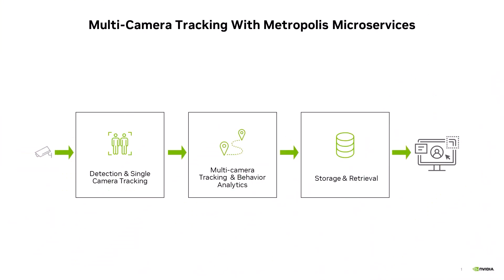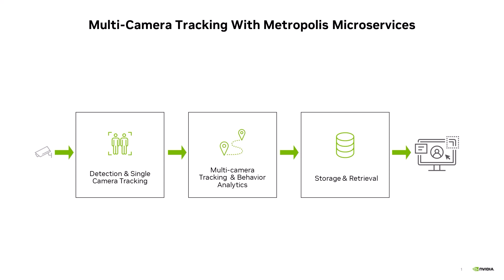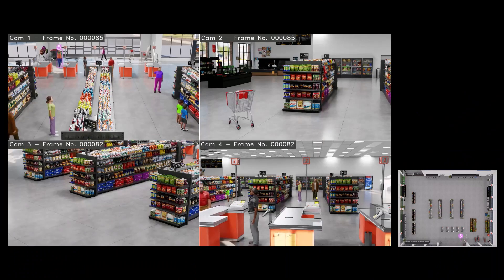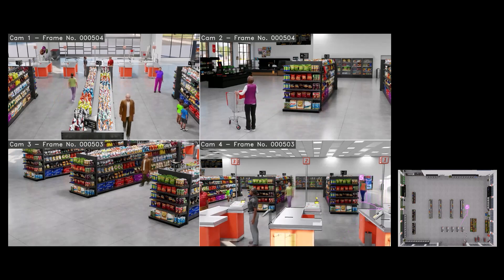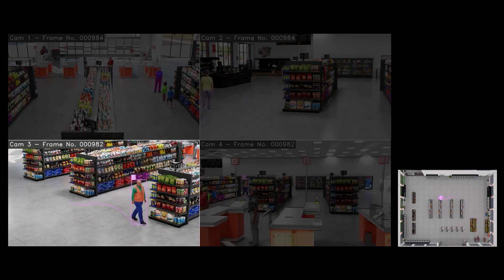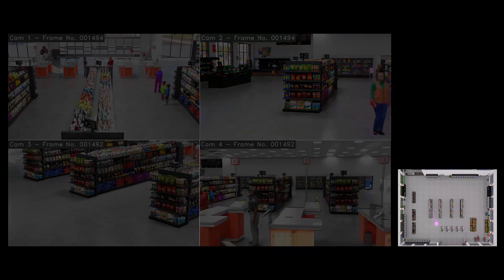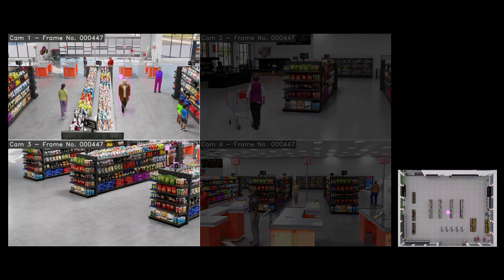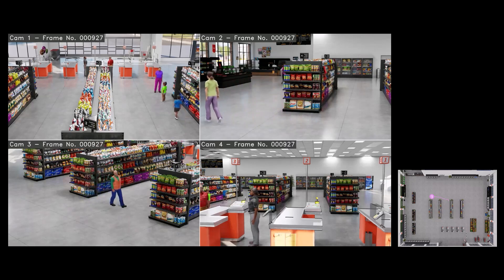Tracking objects across multiple Cameras with Metropolis Microservices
Giving perception to smart spaces often requires applying vision AI to many cameras covering multiple physical regions. Whether it’s for monitoring packaged goods in a warehouse or vehicles on a street, it's critical to accurately and consistently track these objects as they move across camera views. We'll showcase how multi-camera tracking and re-identification of objects is made easy with NVIDIA Metropolis Microservices